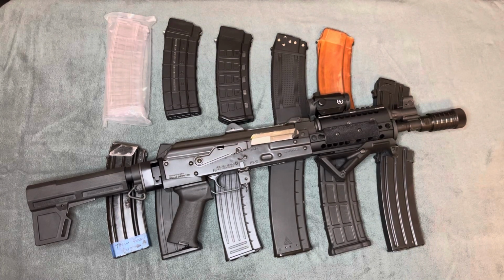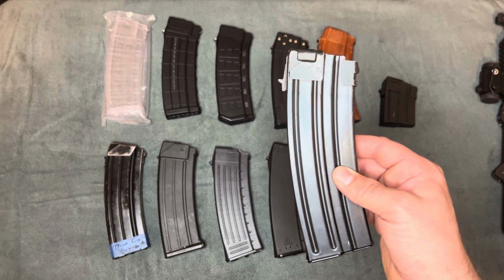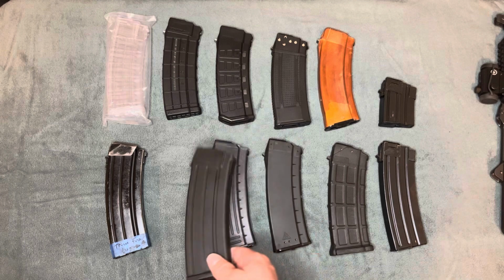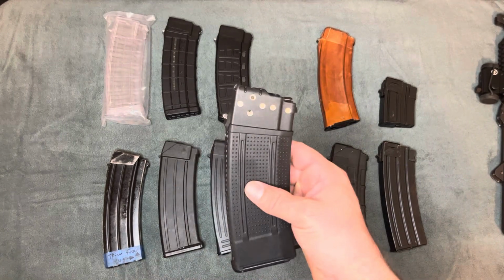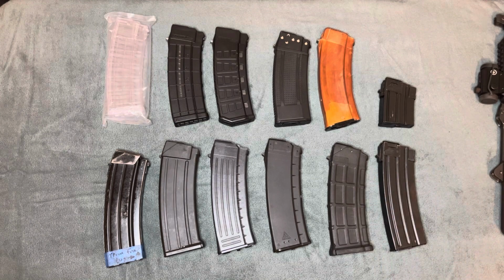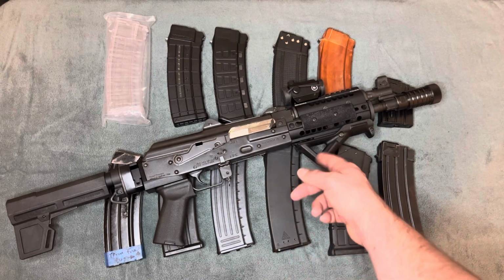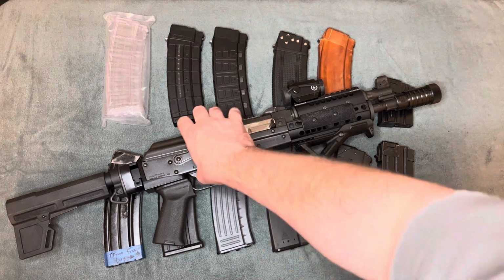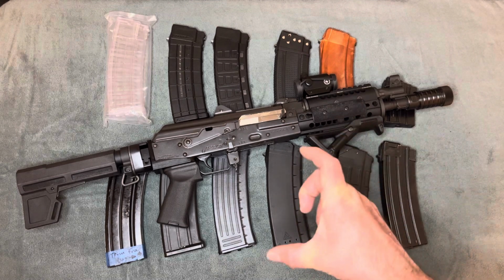Humble 5.56 AK magazine collection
Video of my current 5.56 AK magazine collection. It IS minimal, however it is simply “on pause” at the moment while I invest in other projects.

These magazines apply to the M85 and M90 series of firearms. I am unsure if they work in/with other AK’s in 5.56.

*I am not an FFL, Nothing on my channel is for sale* please do not ask. Unfortunately I cannot link or list where these things come from.. seek that info on the internet.

These crudely made videos are for my own entertainment and perhaps anyone else interested in the same shit as me.